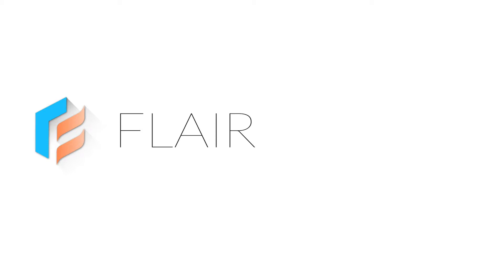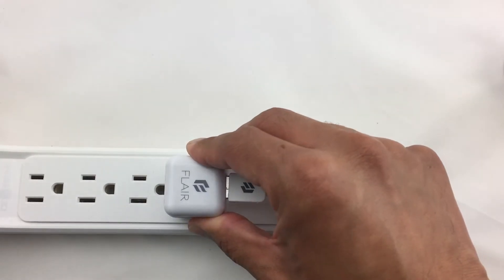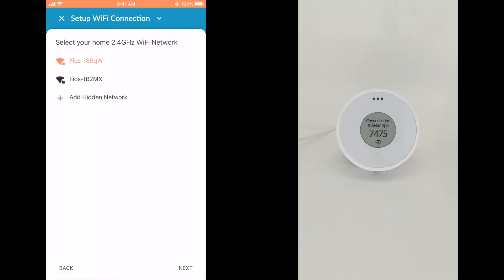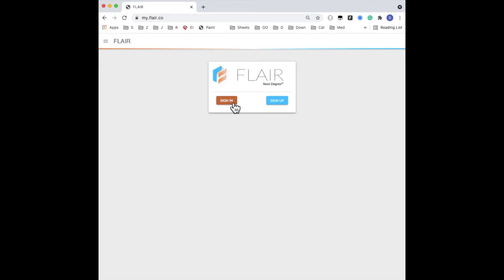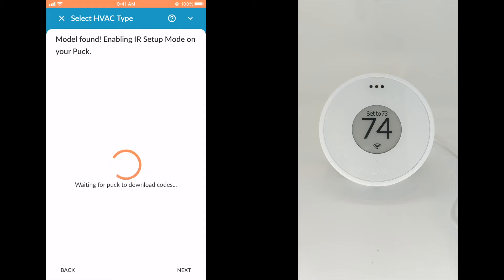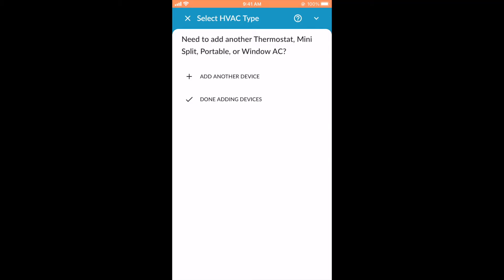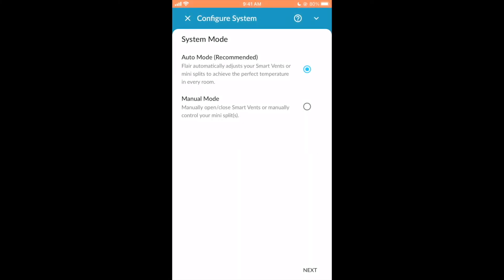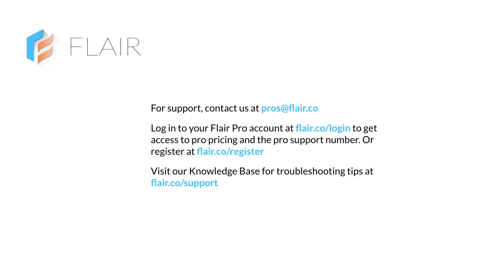Flair Puck Pro Integrated Controls: App Setup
Learn how to run through Flair App Setup for mini splits and smart thermostats used with Puck Pros as integrated controls.